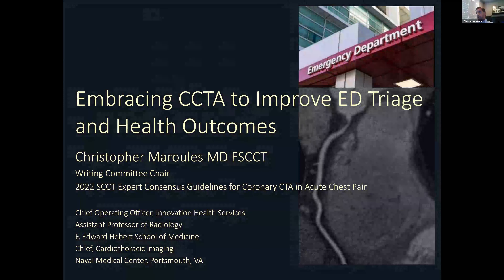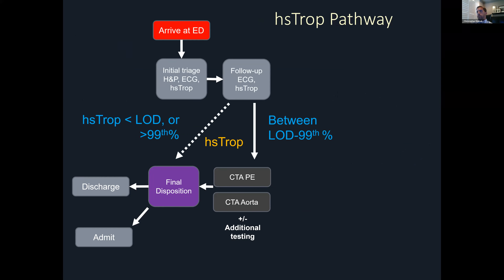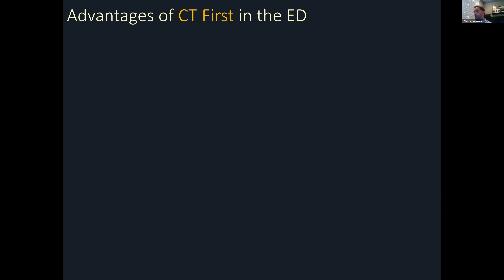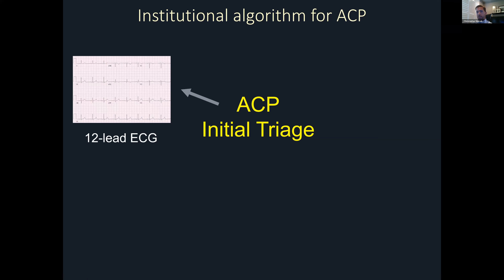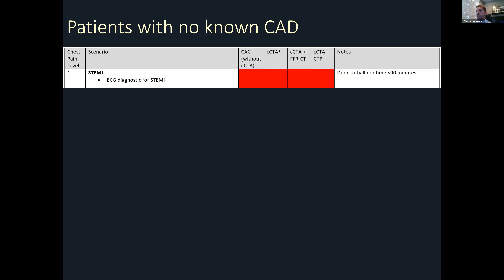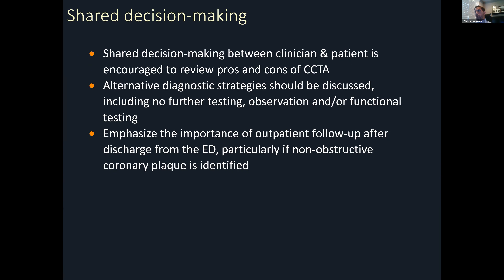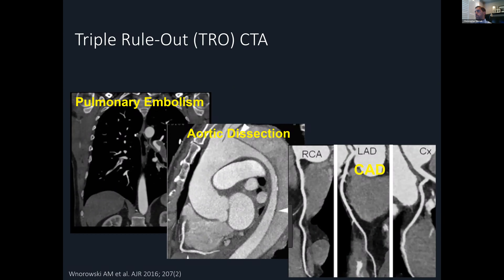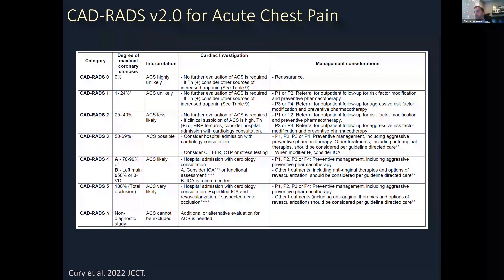Expert consensus review: Embracing CCTA to Improve ED Triage and Health Outcomes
This webinar, hosted by Christopher Maroules, MD, FSCCT, reviews the updated 2022 SCCT expert consensus guidelines for Coronary Computed Tomography Angiography (CCTA) in patients with acute chest pain. CCTA is endorsed by multiple Societies as a preferred frontline test for select patients presenting to the emergency department (ED) with acute chest pain, with the potential to decompress busy EDs, lower costs, and improve health outcomes.